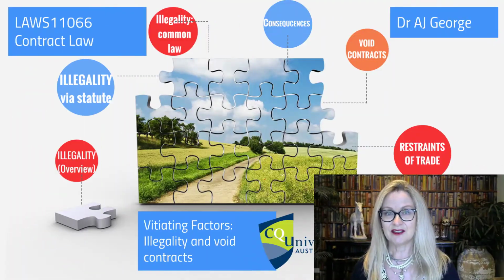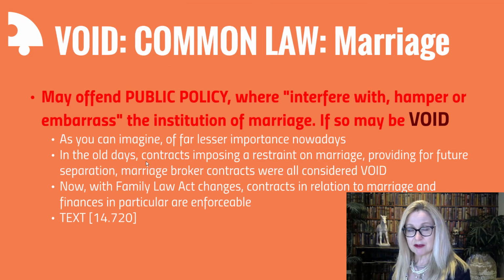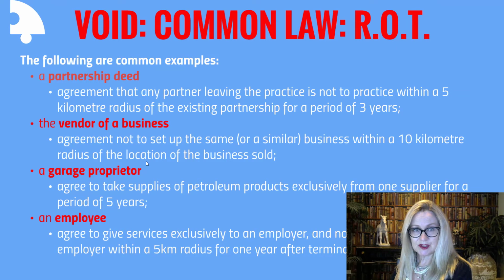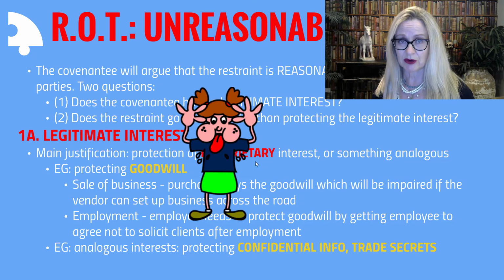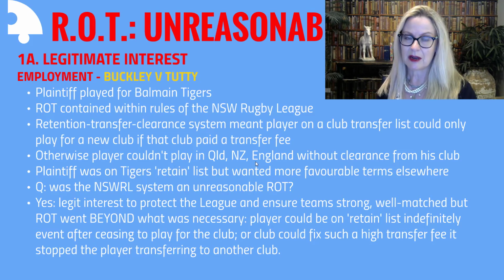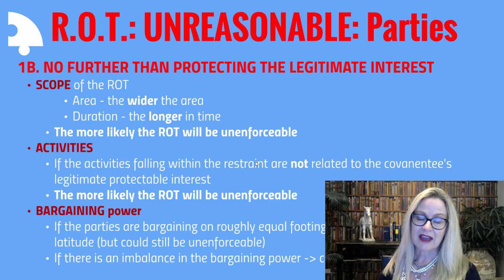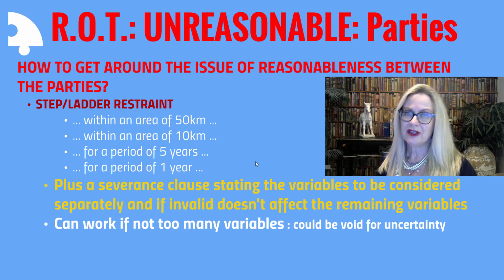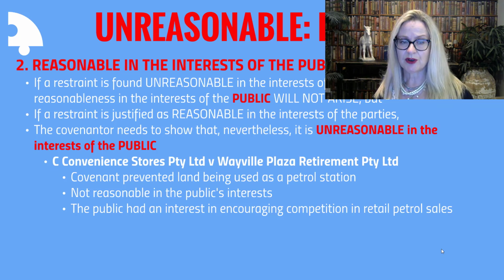LAWS11066 Illegality Pt3